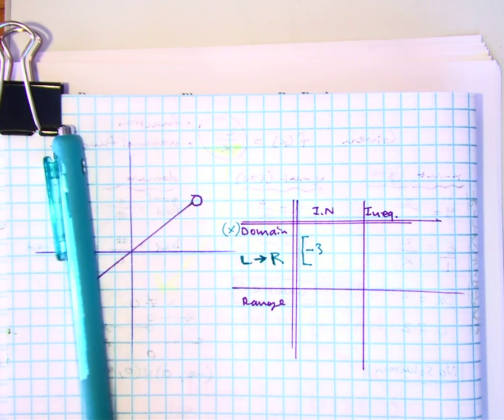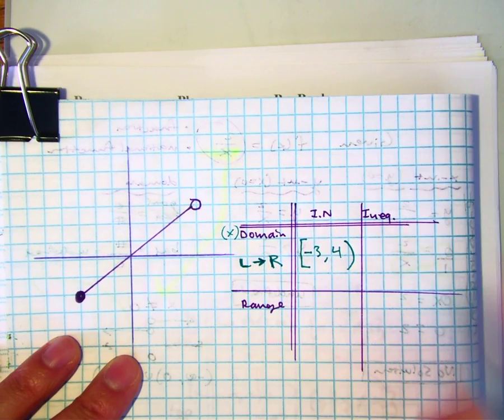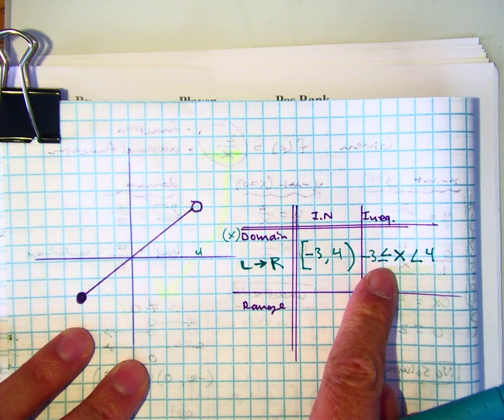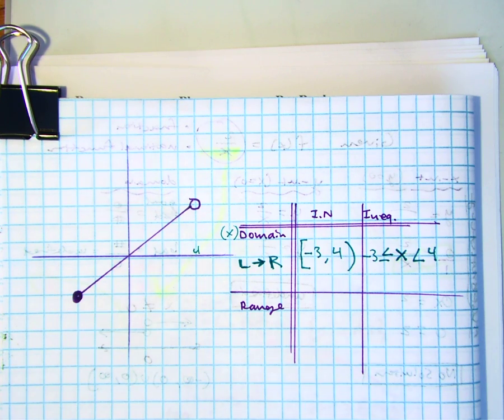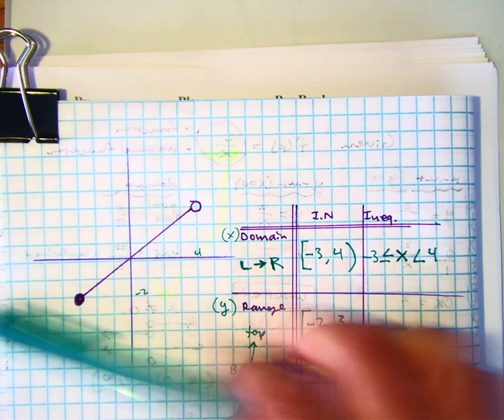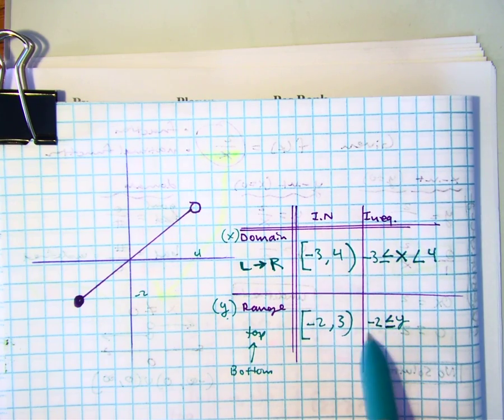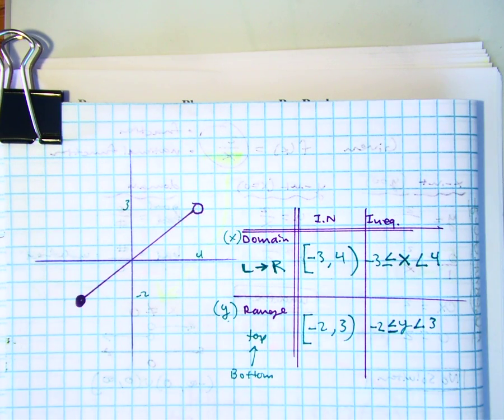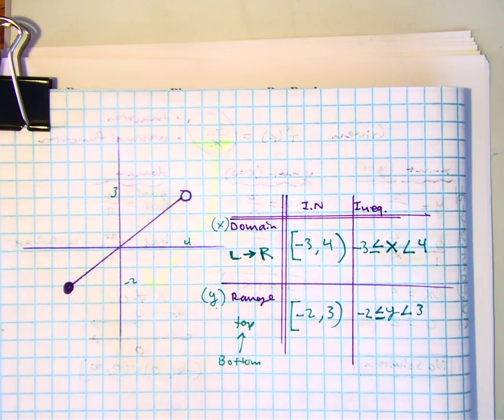domain and range B